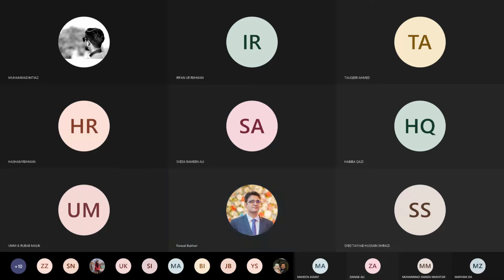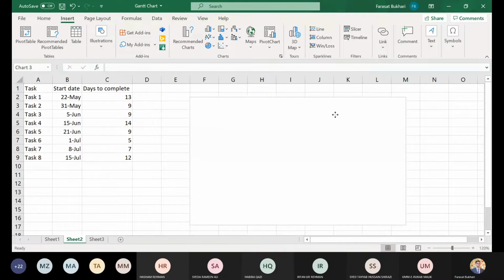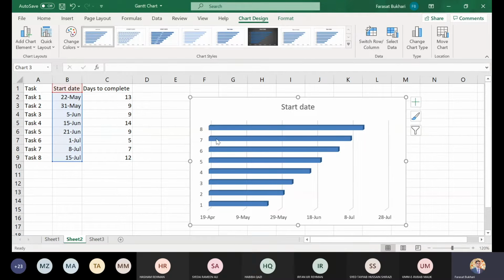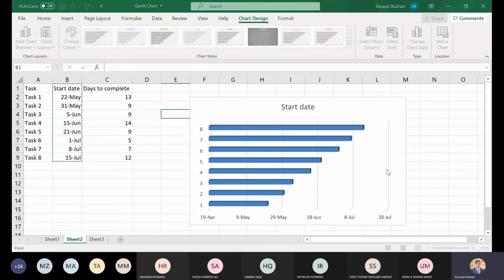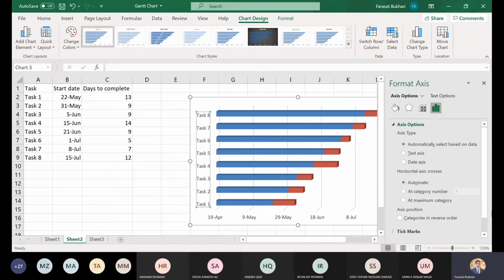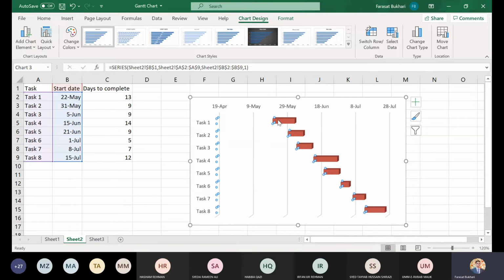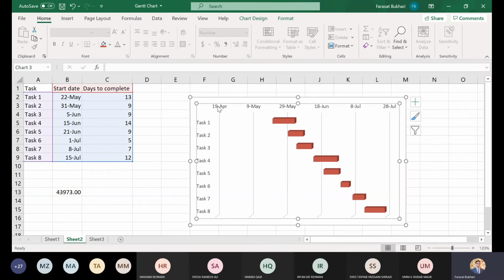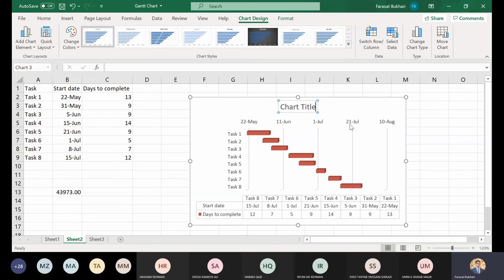How to draw Gantt Chart on MS Excel by Farasat Ali Shah Bukhari | Project Management, COMSATS Isl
This video is all about making a Gantt Chart on MS excel by using different tools. It is a clip from an online project management class at COMSATS University Islamabad. The istructor was Sir Farasat Ali.
Note: for more clear voice, use Headphones (Thankyou)